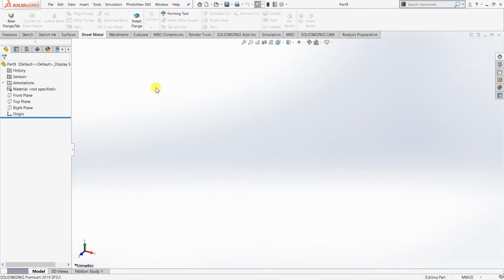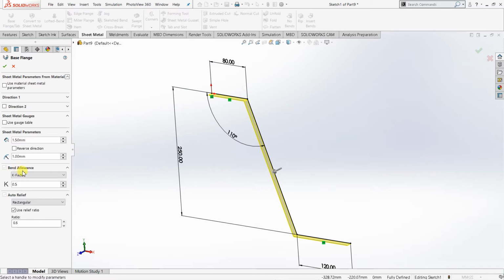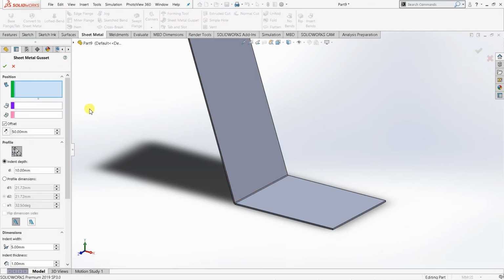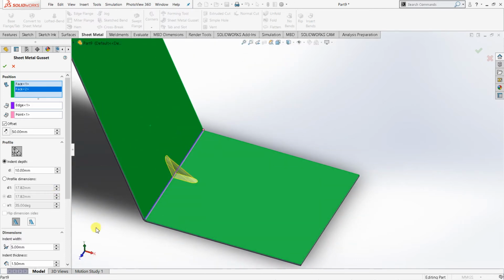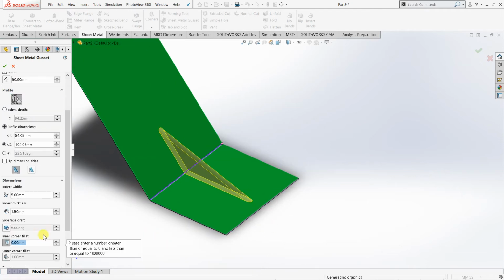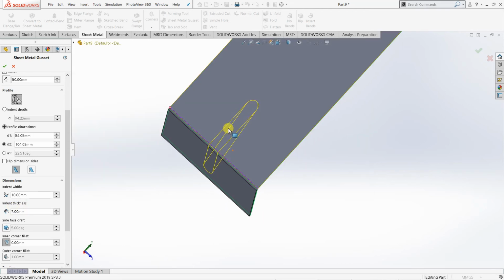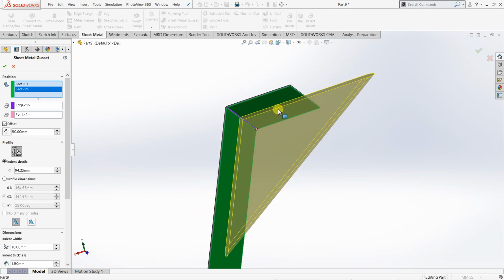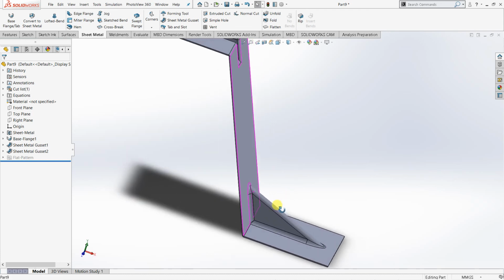SolidWorks: Sheet Metal Gusset